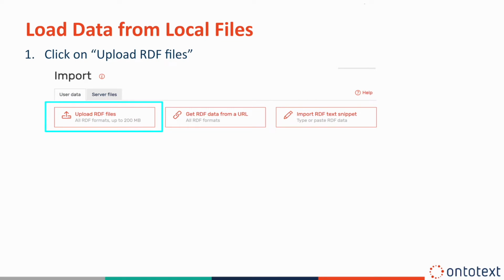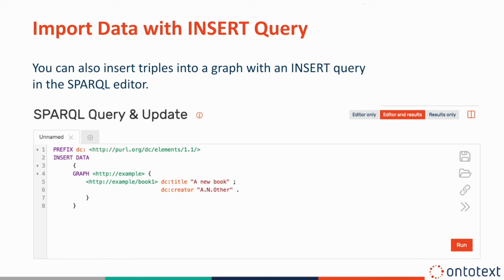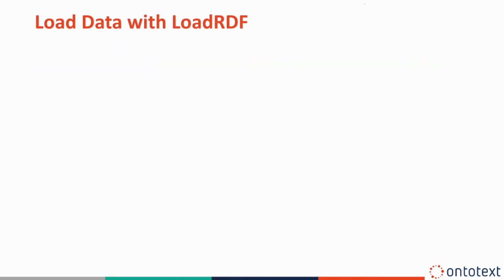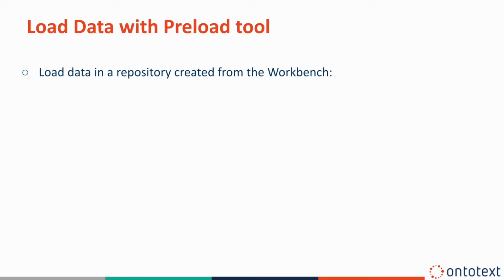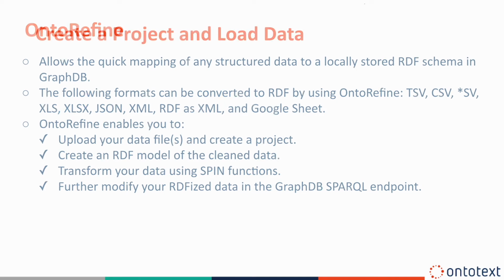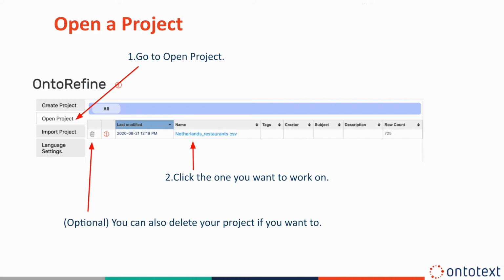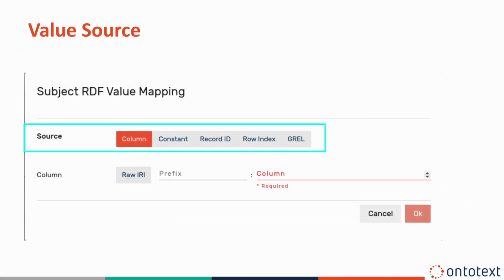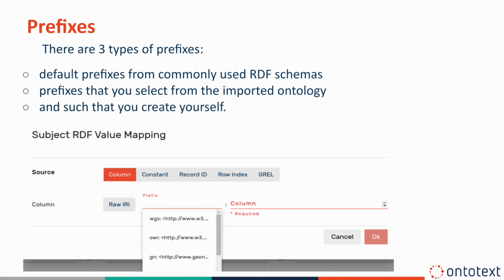6 GraphDB Fundamentals Loading Data